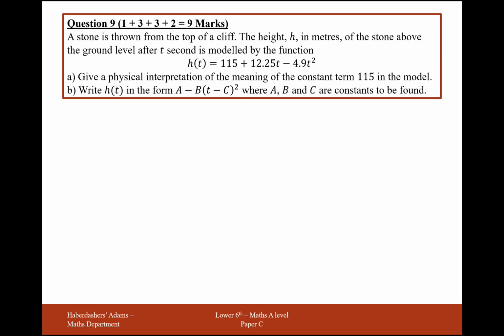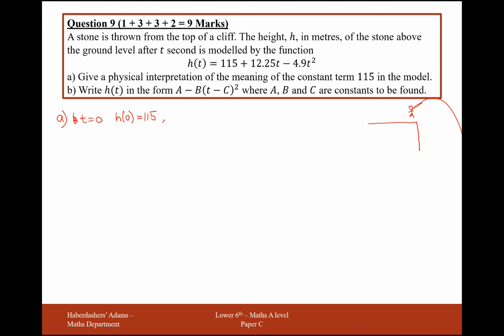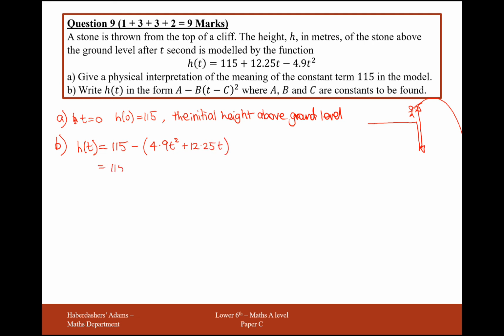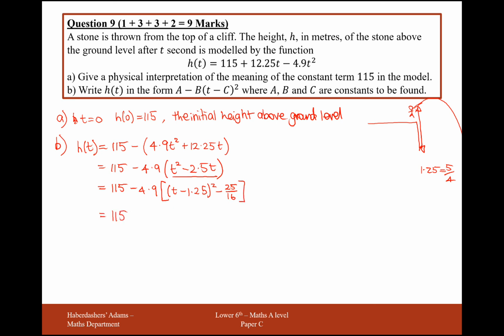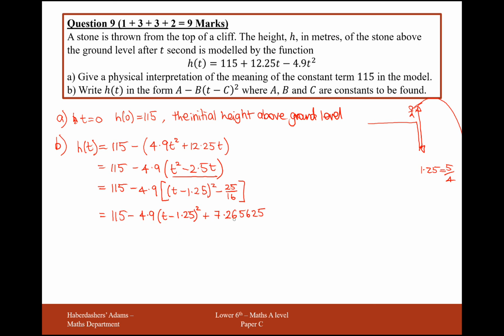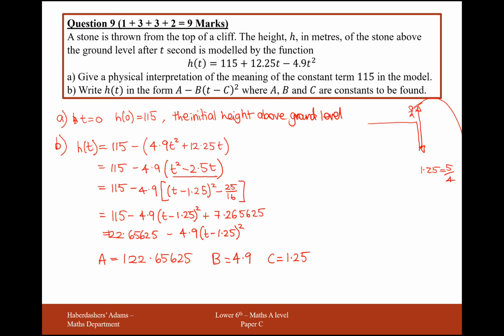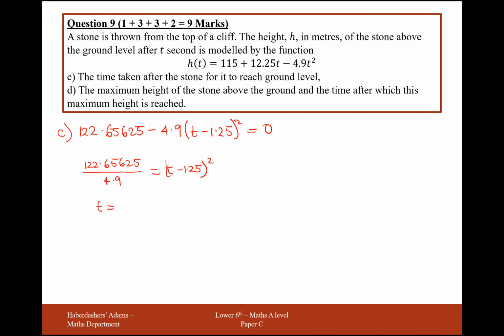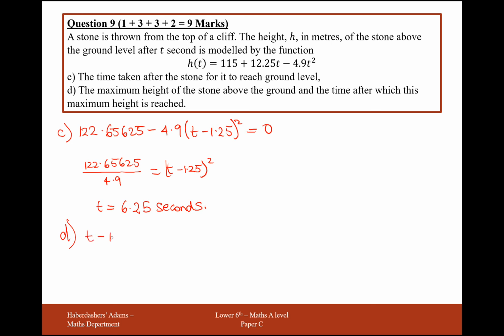AS Maths - Pure - Practice Paper C - Q9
Context